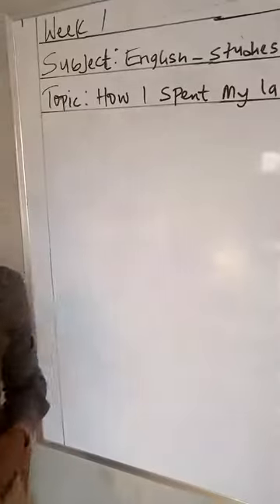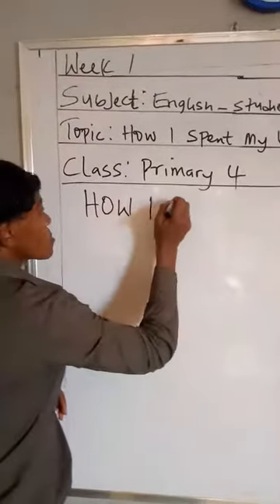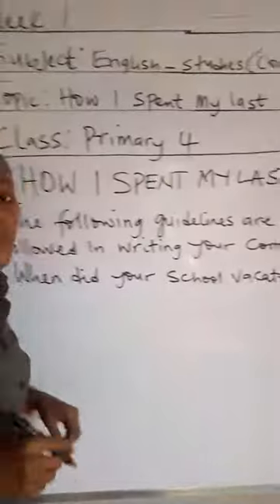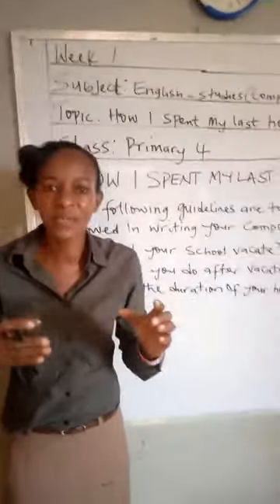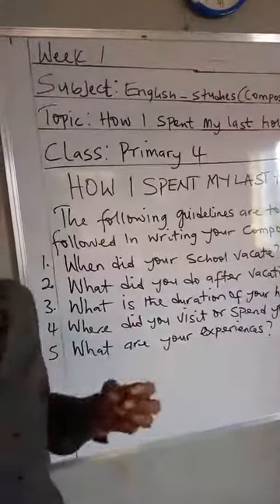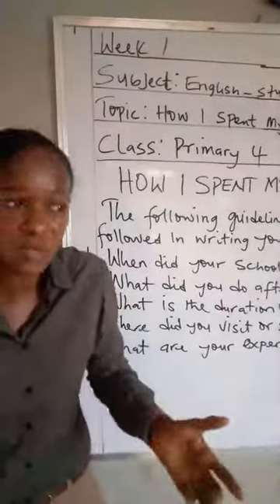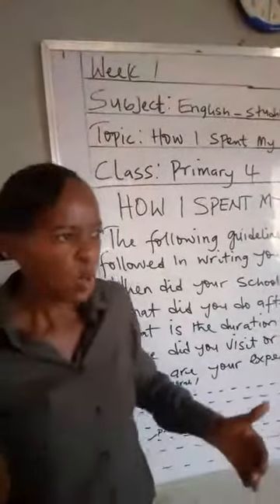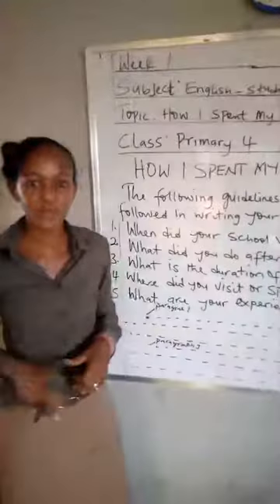ENGLISH PRY 4